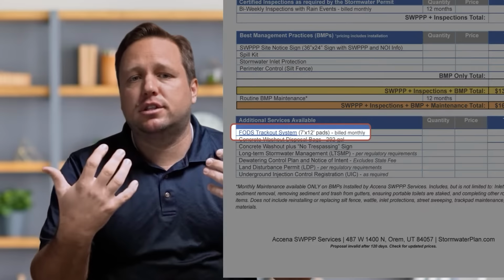SWPPP Bids - Trackout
SWPPP Bids - Trackout. Our SWPPP Expert explains bidding for Trackout and the various options available.

To learn more from stormwater compliance experts in your state, visit us to learn more and to get a quote!